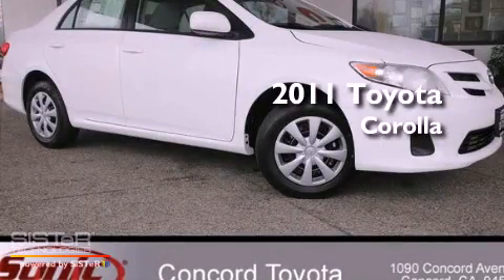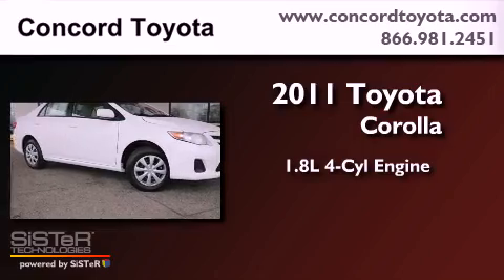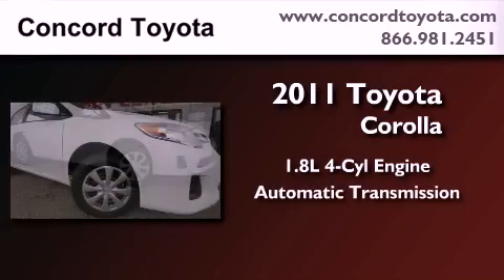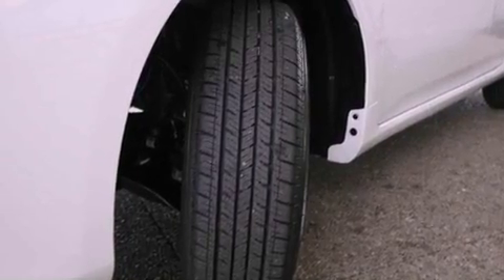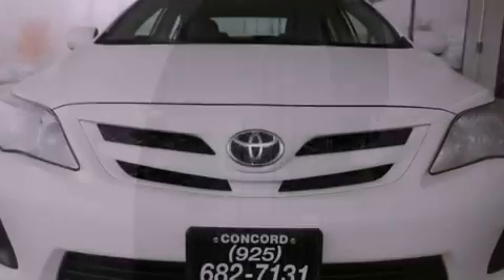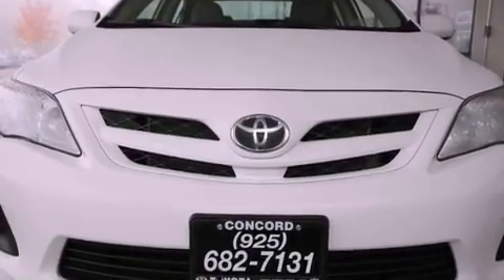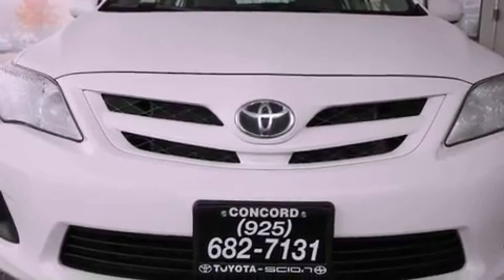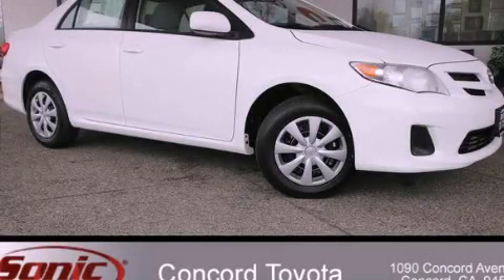2011 Toyota Corolla Concord CA 94520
Year : 2011
 Make : Toyota
 Model : Corolla
 Engine : 1.8L I-4 cyl
 Trans . : Automatic
 Exterior : Super White
 Miles : 2
 Interior : Ash
 Concord Toyota
 2011 Toyota Corolla Concord CA